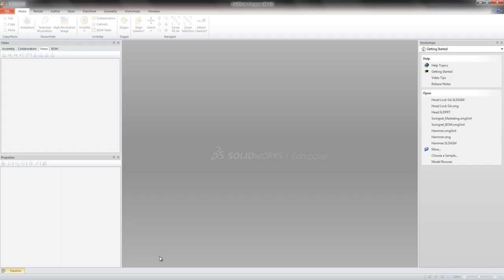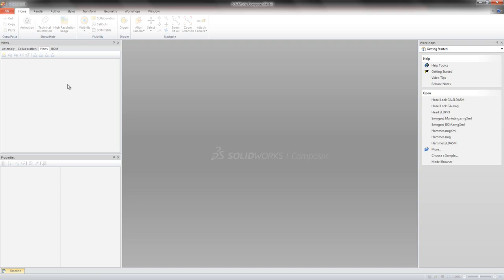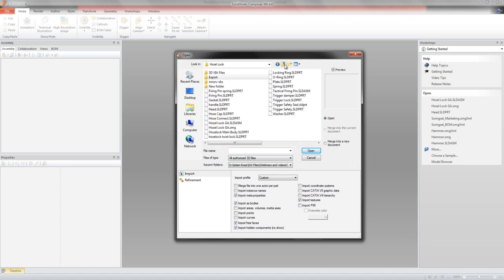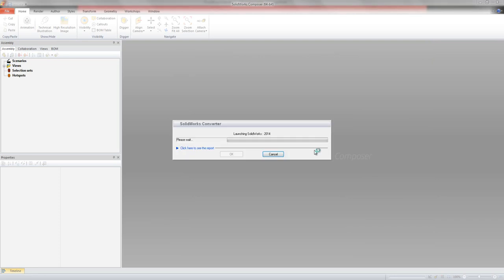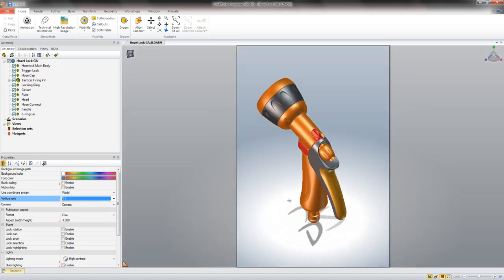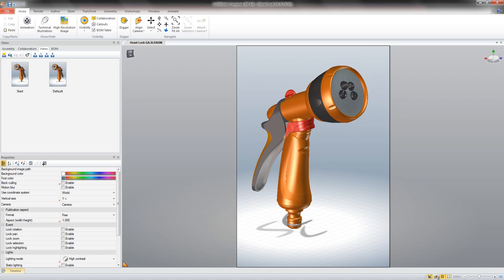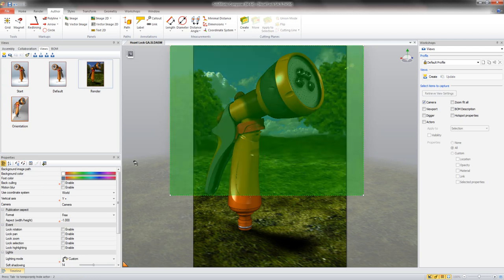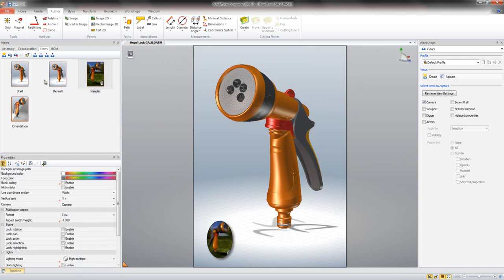Product Design Series Pt 8 - Product Instruction Manuals on SW Composer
Innova systems are going to be producing a webinar series on Product Design using SolidWorks. In this eighth webinar we will show you how SolidWorks Composer is used to create instruction manuals, interactive content and online parts manuals.